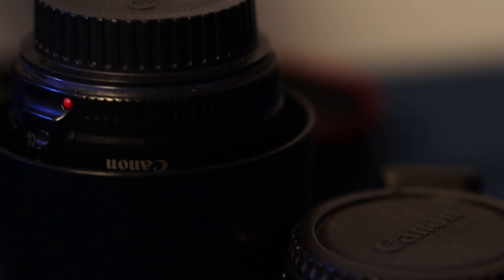Is Best Budget YouTube Setup in 2022 [Camera Under 200 Dollars]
Follow along as we take a look at one my new (old) purchases. The Canon EOS M the first in the line of the canon compact APS-C line of camera. This camera is 9 years old from 2012. Let’s see if it’s YouTube worthy in 2021.

Please Like! Comment any questions or thoughts!